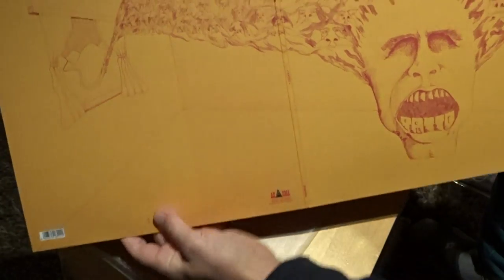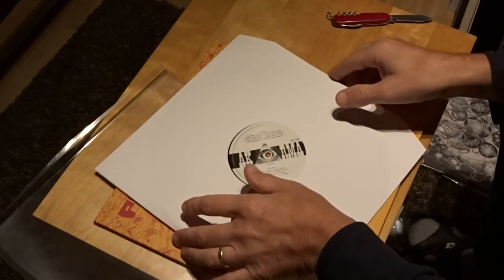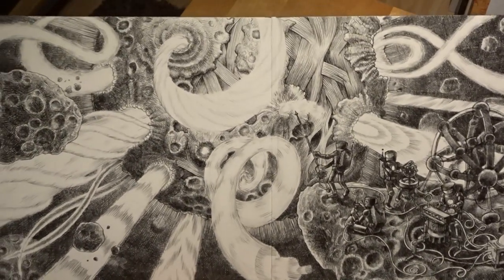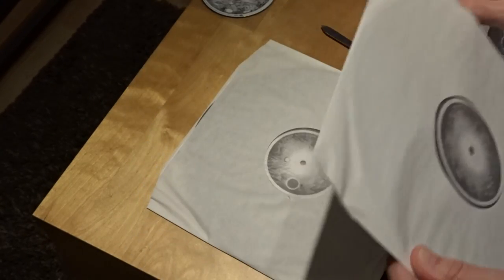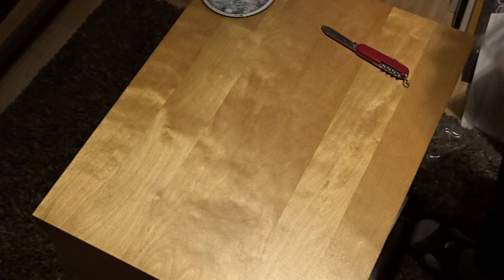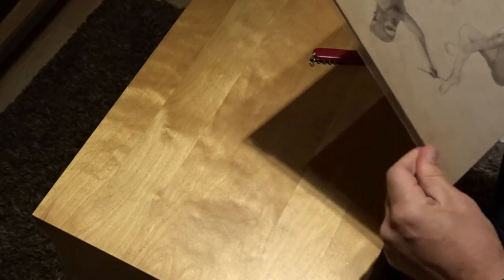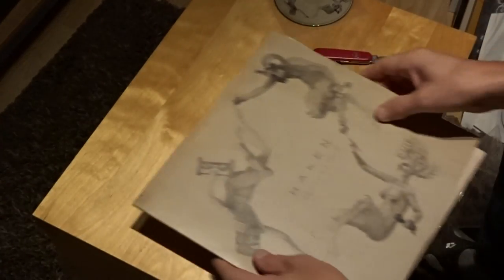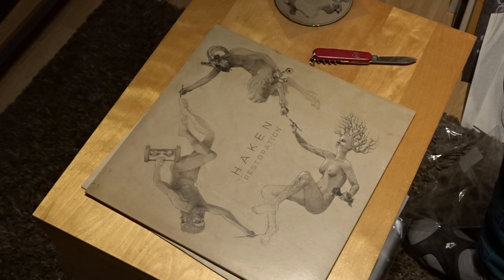Record fair, platenbeurs Utrecht 2019 part 2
In this video:
Patto
Long Distance Calling
Haken,  Restoration